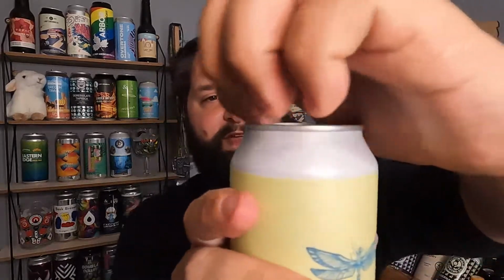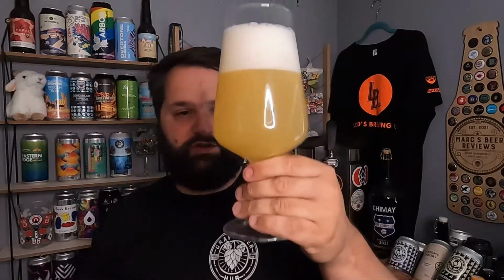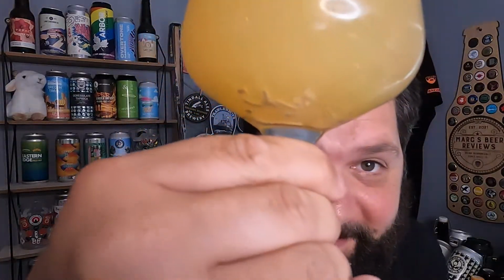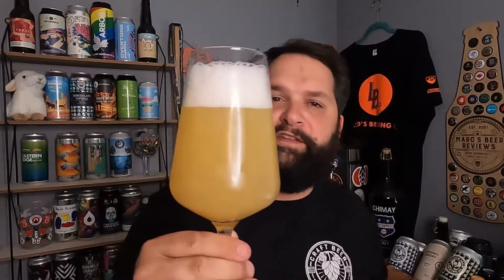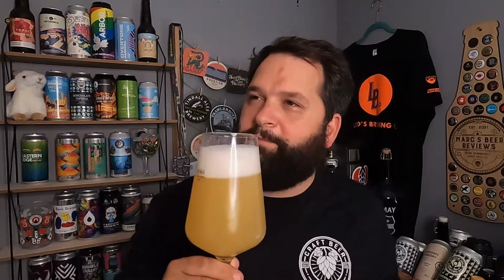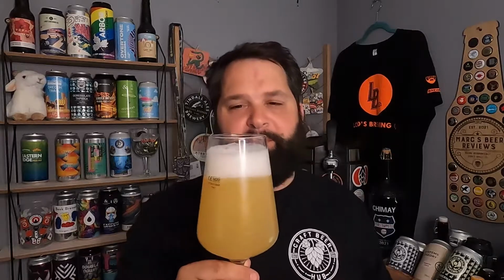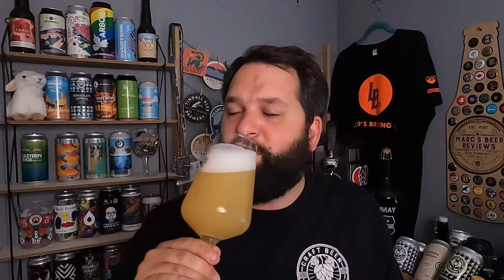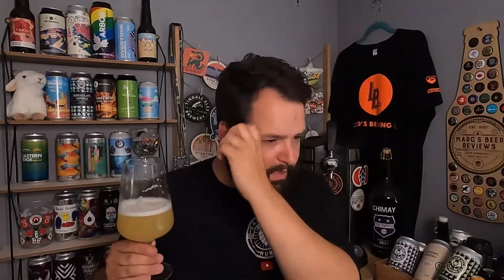Pomona Island - Pheadra Review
Hey Everyone, today, we have a core range Pale Ale from Pomona Island

It's their 'Phaedra' a no nonsense pale that forms a part of their brilliant core range.

Equipment List